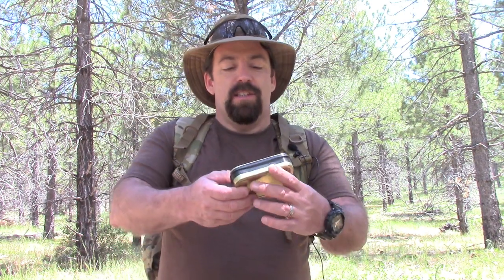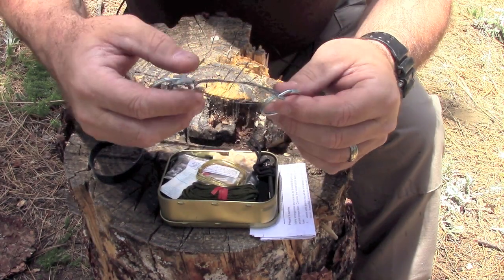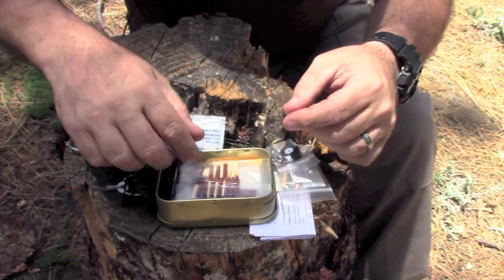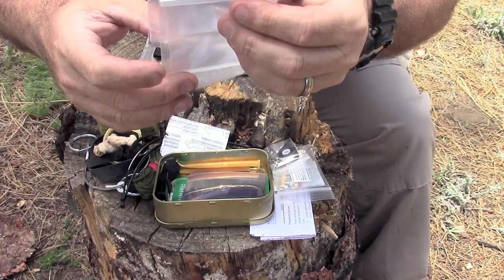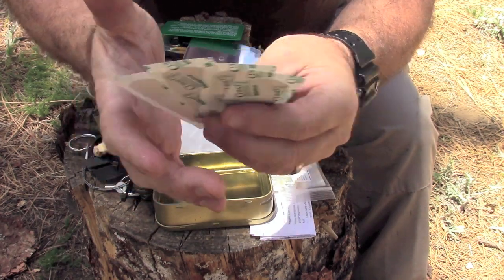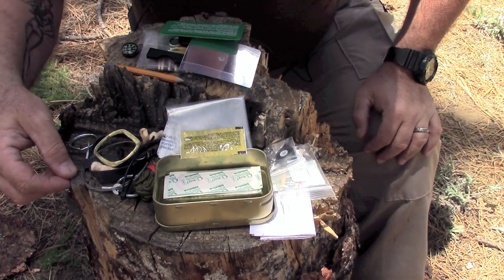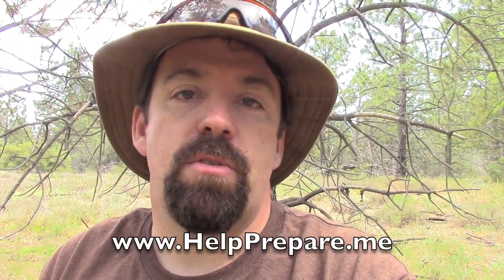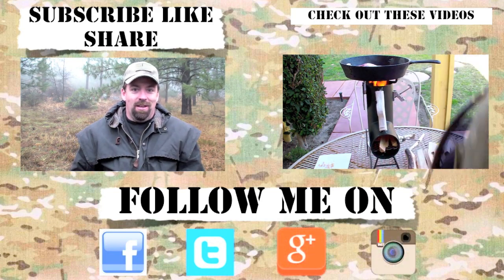NEW! Best Tactical / Military Survival Kit? - Military Scout Pocket Survival Tin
The folks at Prepare-1 sent me the Best Glide ASE Military Scout Pocket Survival Tin to test out and review. I must say this kit packs a lot of useful items into a small compact easy to pack practical kit. In this video I open up the kit and lay out all the contents and I test a few items. As always I give my thoughts and a rating.
You can purchase the Military Scout Pocket Survival Tin by visiting Prepare-1. I've enclosed a link to their website.

Kit Spec's
The Military Scout Pocket Survival Tin, and its civilian version, the Adventurer Pocket Survival Tin, are some of the best quality, true, pocket survival kits on the market today. We studied numerous government approved and non government approved kits, discarded the unreliable or unnecessary items, added numerous high quality survival items and came up with the Military Scout Pocket Survival Tin. We believe these are simply the best "tin" kits available, and we have seen a lot of kits over the years.
If you are looking for a pocket survival kit that is cheaply made with the sole intent of maximizing profits for the manufacturer, like so many do, this is NOT it. That is simply not what we do. Our customers agree. The Military Scout Pocket Survival Tin is built to last in the most strenuous of situations, military service and combat.
The Military Scout Pocket Survival Kit includes numerous genuine U.S. Military Issue/Approved items, NATO Approved items and items made in the USA. You simply will not find as many quality components in any other "tin type" survival kit. We urge you to compare ours to theirs.
The Military Scout Pocket Survival Tin Kit comes sealed in a heavy duty laminate bag which prevents air, moisture and dirt from degrading the life of your survival kit. With this packaging, your Military Scout Pocket Survival Tin can be stored for years, ready for use at a moments notice.
Stock#: SK1340MSeries: AdventurerWt: 6.3 oz (approx)Size: 4.5" x 3.3" x 1.2" (approx, w/o packaging)
Military Scout Pocket Survival Tin contents include:

(1) Weather Resistant Tin Container
Includes Rubber Seal
(1) Adventurer Button Compass
NATO/U.S. Military Issue
(10) All Weather Survival Matches
NATO/U.S. Military Issue
(1) Derma Safe Razor Knife
U.S. Military Approved
(1) Sewing Kit w/6 Safety Pins
Assembled in USA
(6) MP1 Water Purification Tablets
U.S. Military Issue
(1) Adventurer Survival Whistle
SOLAS/NATO Approved
(1) Mini Survival Fishing Kit
Assembled in USA
(1) Vinyl Tape
Waterproof Kit Seal
(1) Type 1A Utility Cord
U.S. Military Approved
(1) Brass Snare Wire
Trapping and Equipment Repair
(1) Emergency Signal Mirror
Daytime Emergency Signaling
(2) Beeswax Candles
Made in USA
(1) Compact Flint Fire Starter w/Striker
Adventurer Series
(3) Fire Starter Tinder Tabs
Adventurer Series
(1) Adventurer Fresnel Lens Fire Starter
Adventurer Series (green version)
(6) Band Aids/Butterfly Bandages

(1) Pocket Wire Saw
Made in USA
(2) Industrial Grade Tie Wraps

(1) Water Collection Bag

(1) Survival Instructions
Made in USA
(1) Pencil
Made in USA
(1) Silica Gel Desiccant
Moisture Absorber
(1) Heavy Duty Laminate Packaging
Mil-Prf-81705 Type 1, USA